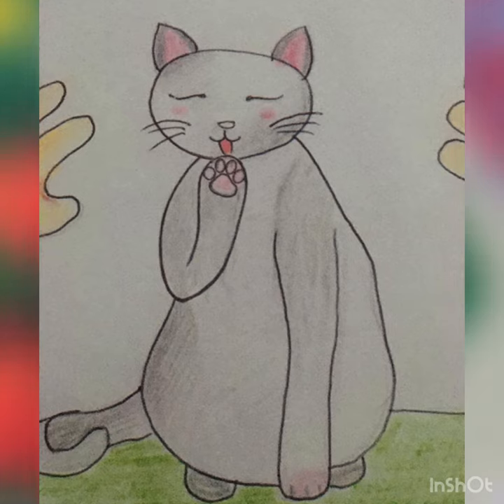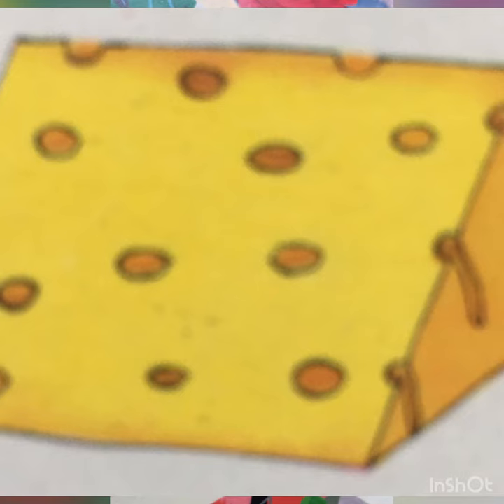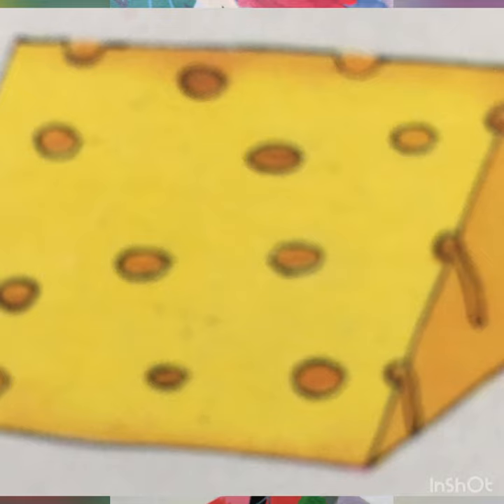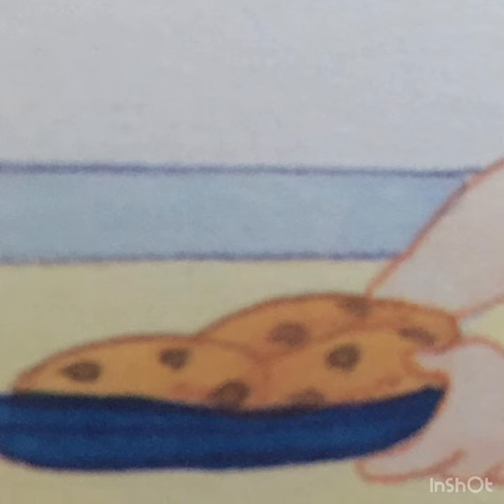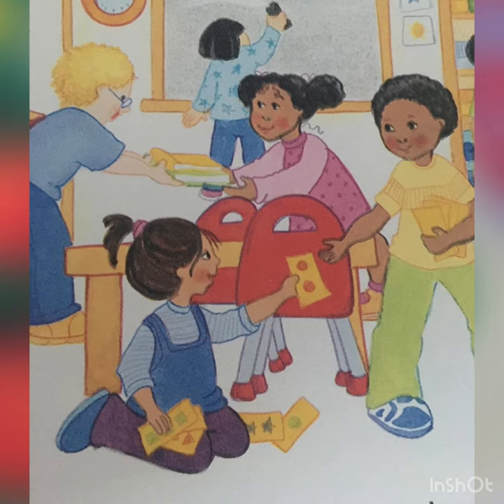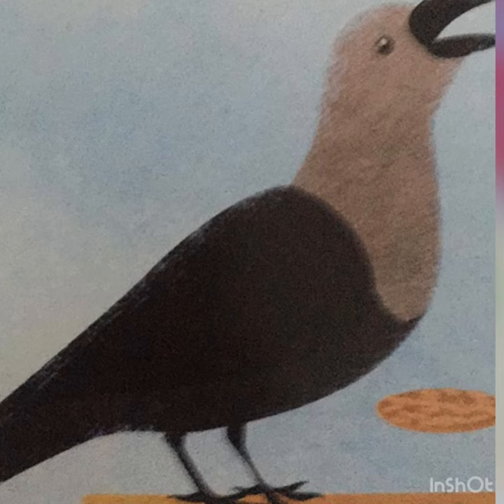The Orbis School M - Nursery - English - Vocabulary Words C,O